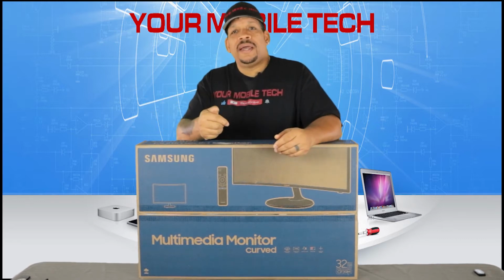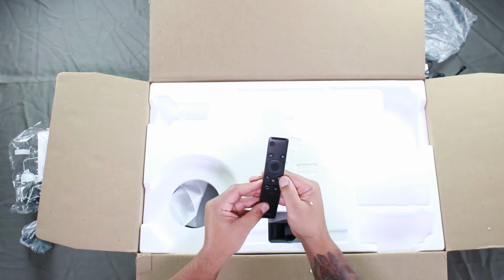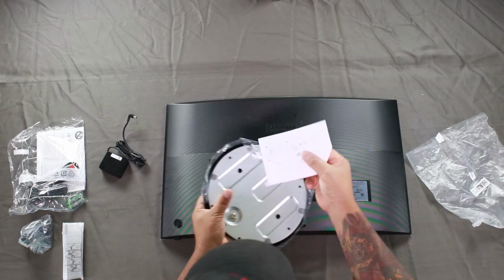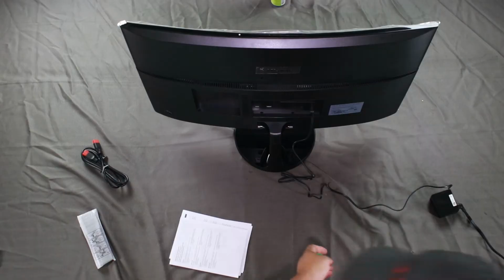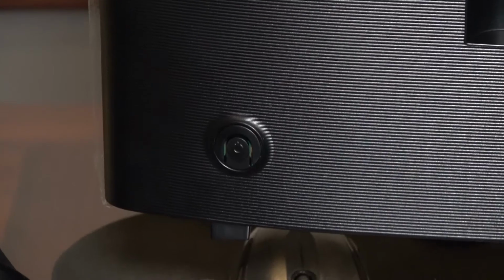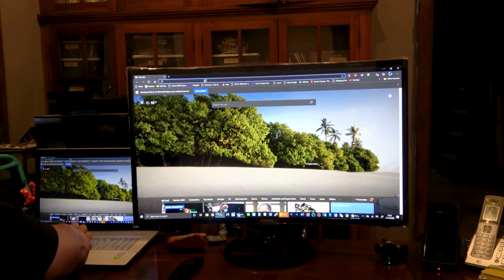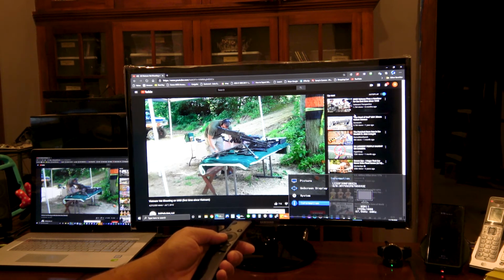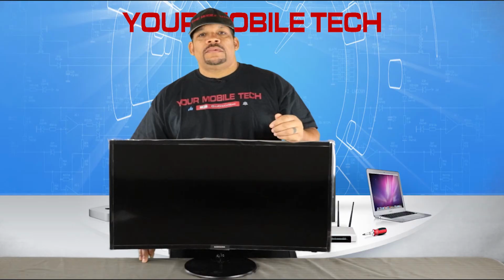Samsung Multimedia Monitor C32F39M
Samsung Multimedia Dual Purpose Curved 32" Monitor unboxing, setup, and review.

Model: C32F39M
Screen size: 32"
Panel type: VA
Response time: 4ms
Resolution: 1080p (1920x1080)
Curvature: 1800R
Refresh Rate: 60Hz
Weight: 13.9 lbs.
Wall Mount: VESA 75x75mm
Power Consumption: 35w